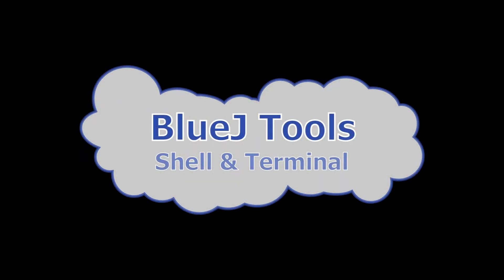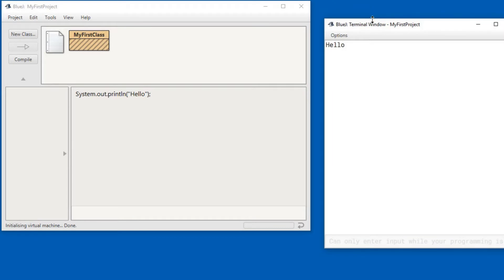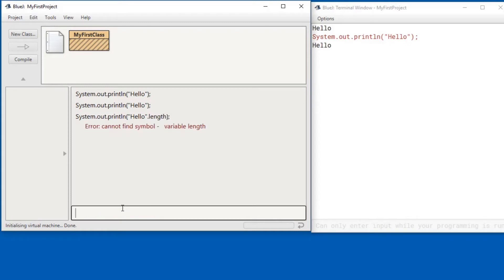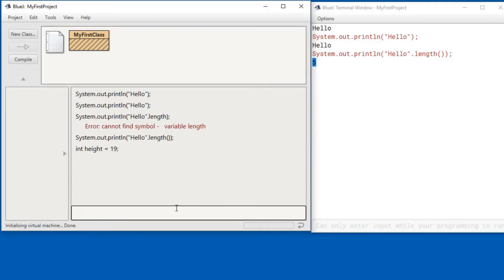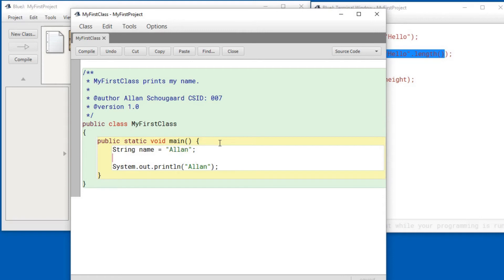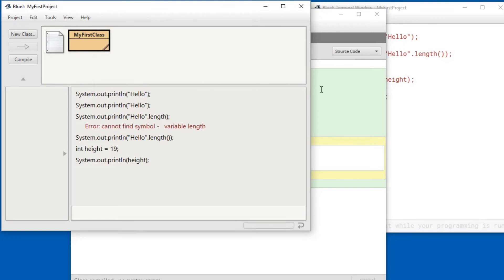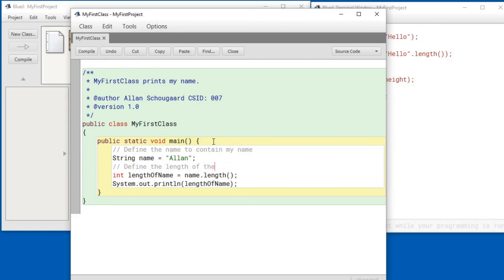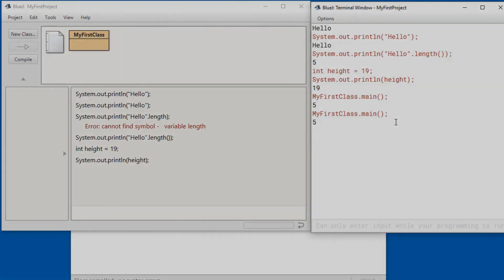BlueJ's Shell/Code Pad and Terminal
A quick introduction to BlueJ's Shell/Code Pad and Terminal where you can see how to run code without creating a program.